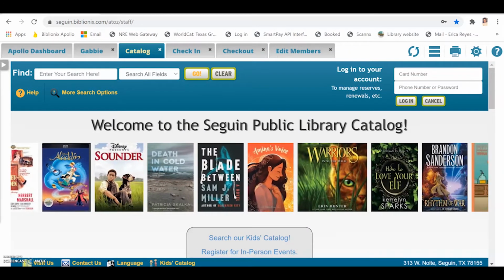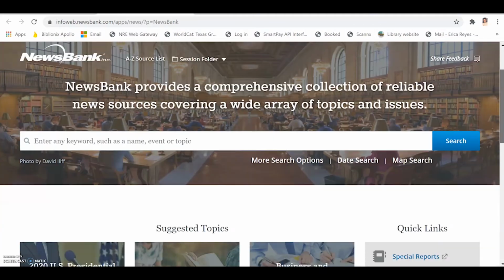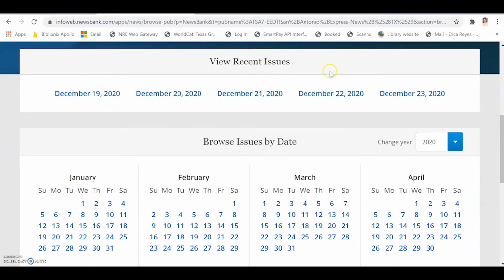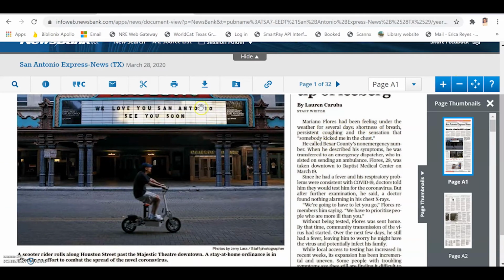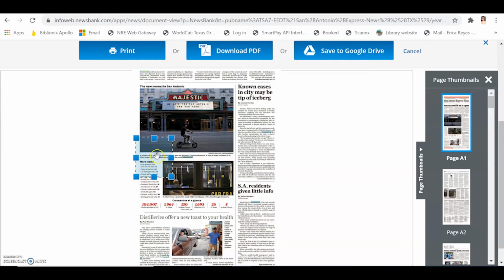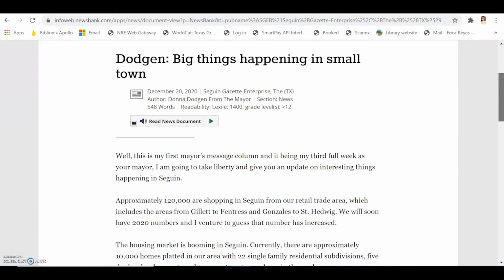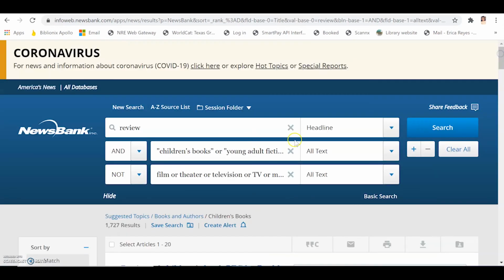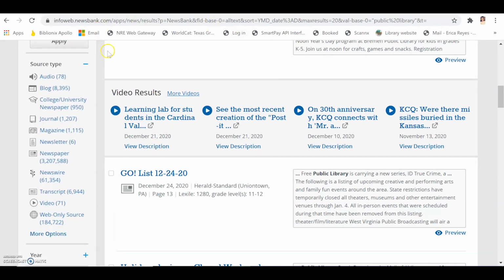Newsbank Navigation Tutorial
Follow along with this tutorial as Library Assistant, Erica Reyes, teaches you how to navigate through NewsBank.